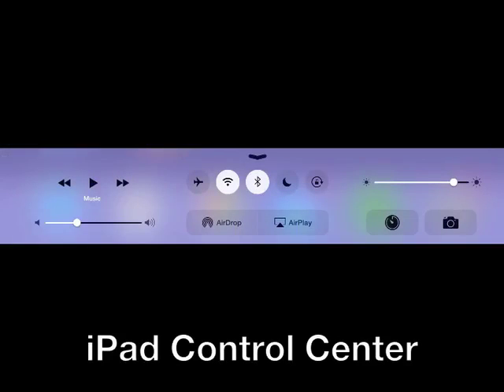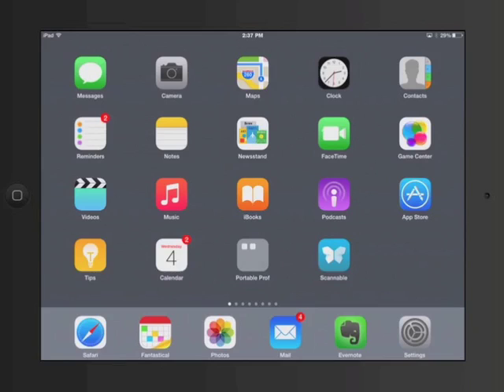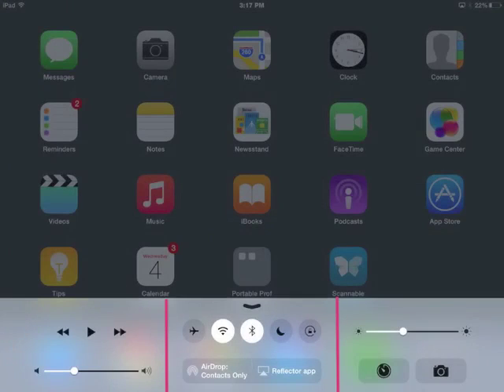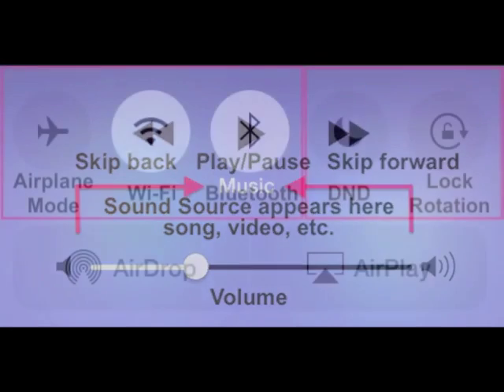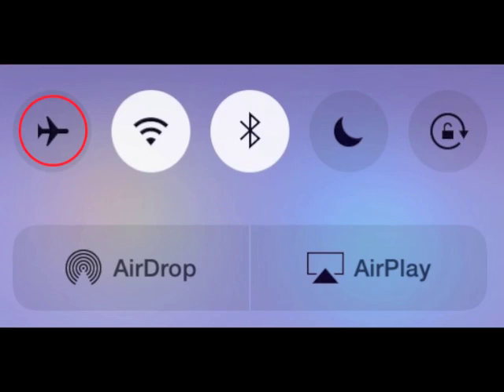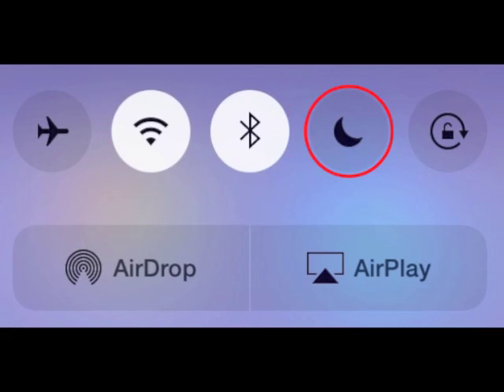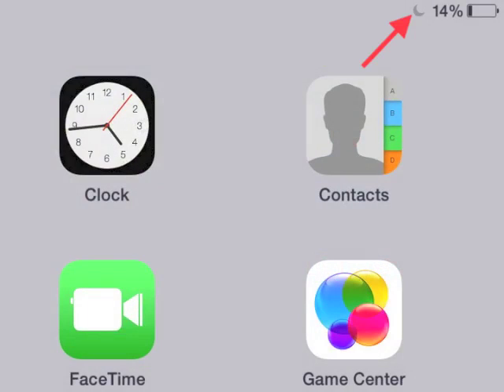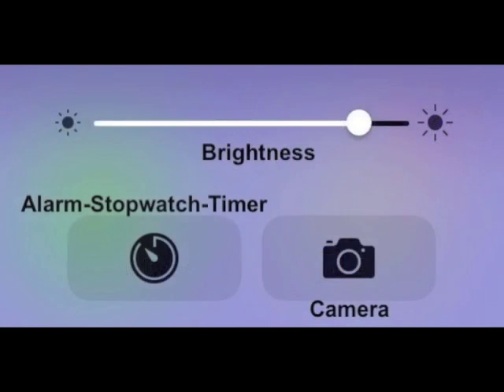Using Control Center on iPad & iPhone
Control Center is a handy set of tools for quickly managing common settings on your device. Skip the Settings App and use Control Center instead. Made for iOS 8 or iOS 9 but much of the content is still useful. For hundreds of up-to-date lessons for iPad, iPhone & Mac